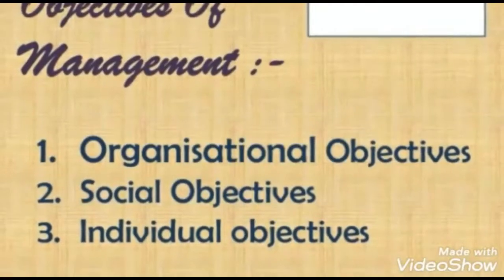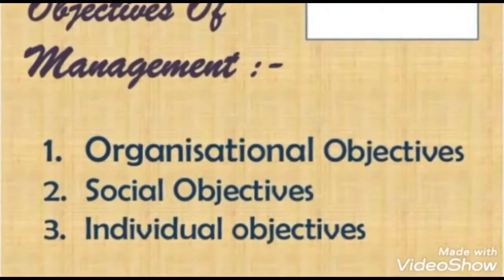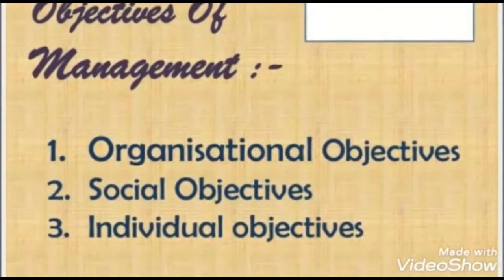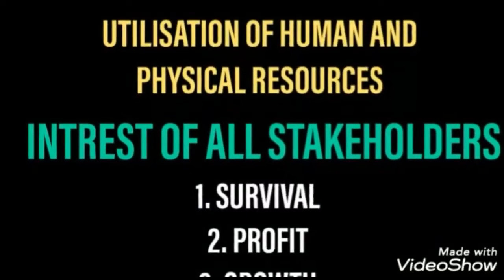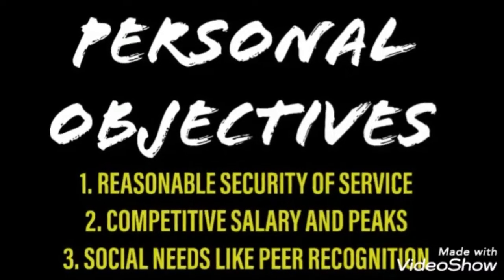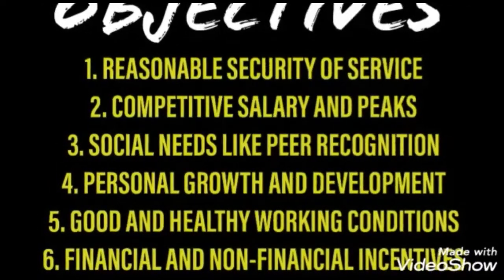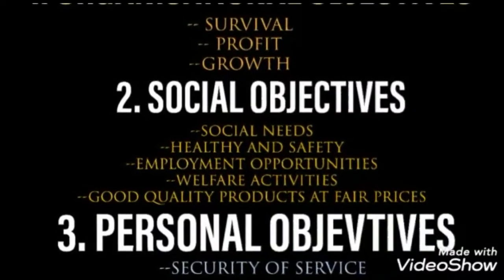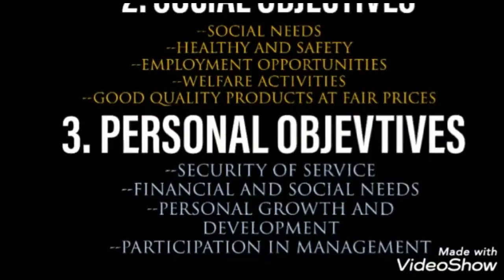Business Studies (PART-3) - Online Study Material for Class XII Students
Prepared by Mr. Joseph John